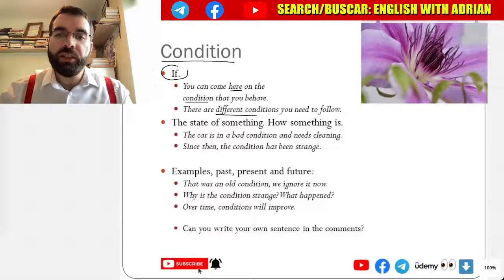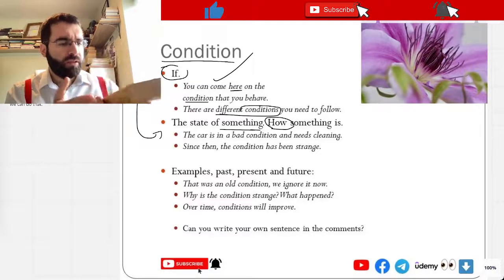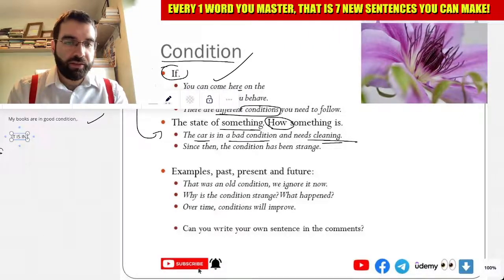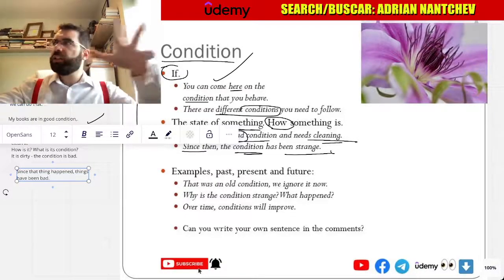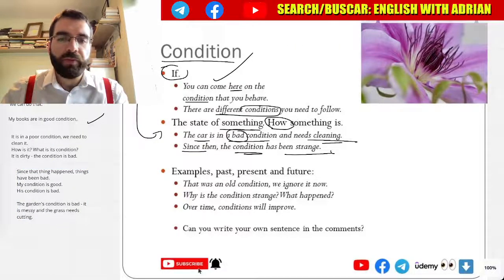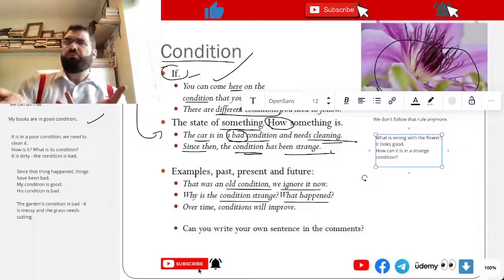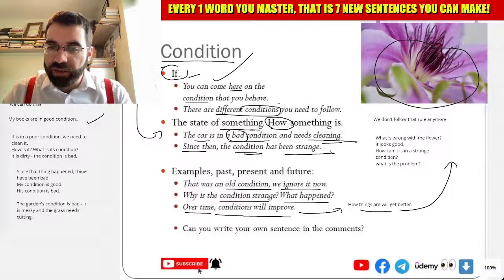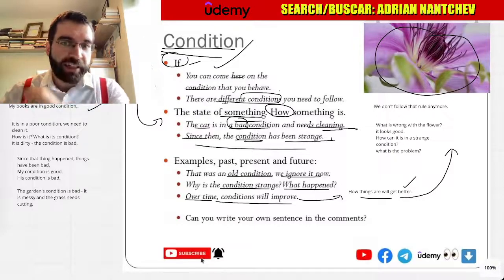"Condition", Nouns in English, Monday Nouns #23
If.
You can come here on the
 condition that you behave.
There are different conditions you need to follow.
The state of something. How something is.
The car is in a bad condition and needs cleaning.
Since then, the condition has been strange.

Examples, past, present and future:
That was an old condition, we ignore it now.
Why is the condition strange? What happened?
Over time, conditions will improve.